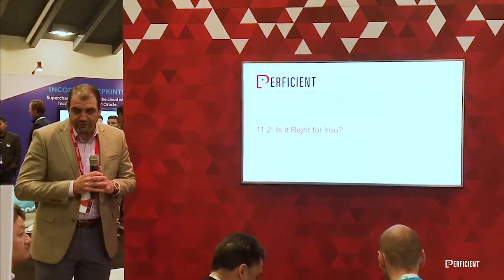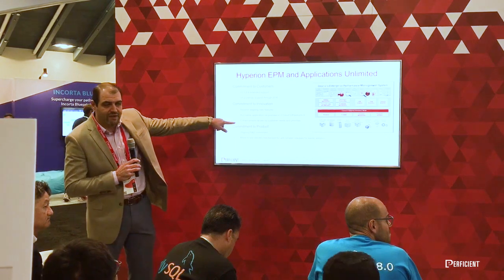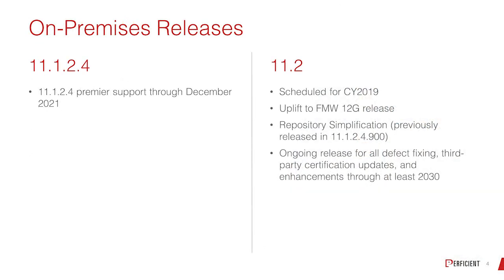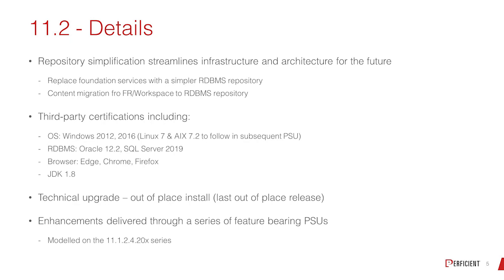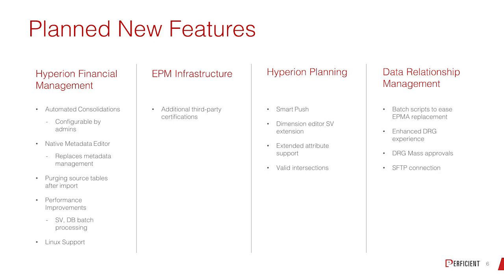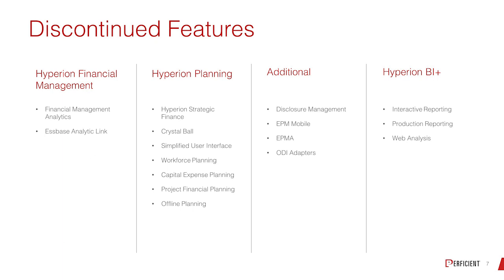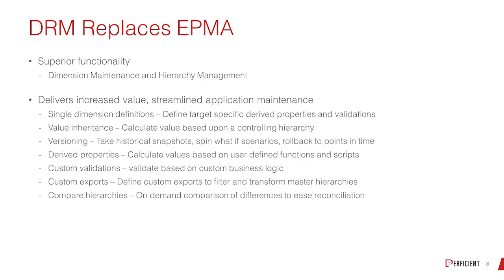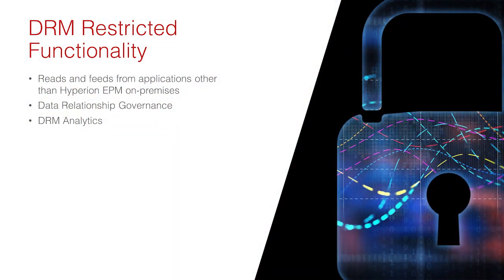Oracle Hyperion 11.2 Upgrade: Is It Right for You?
Perficient Presents at Oracle OpenWorld 2019 – Live from the show floor, the GM of Perficient’s EPM practice summarizes what’s supported, which features are being deprecated, and what’s coming in the future.